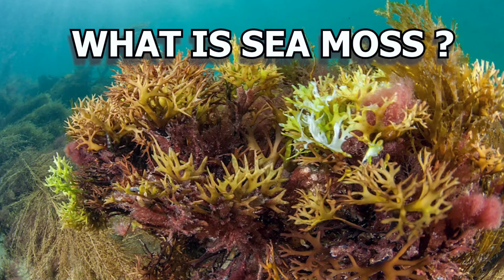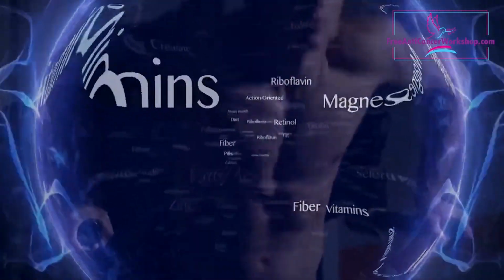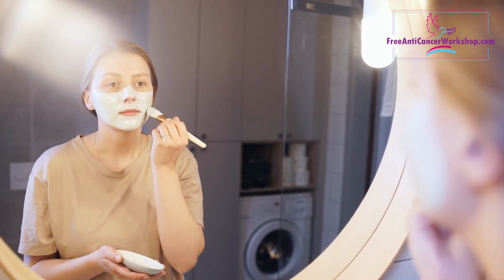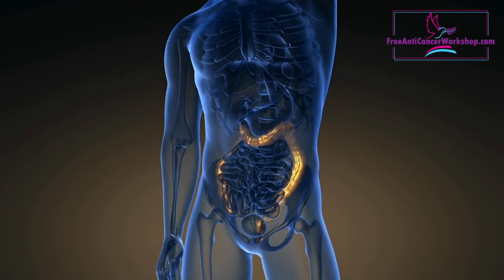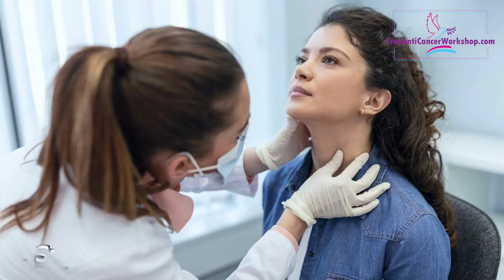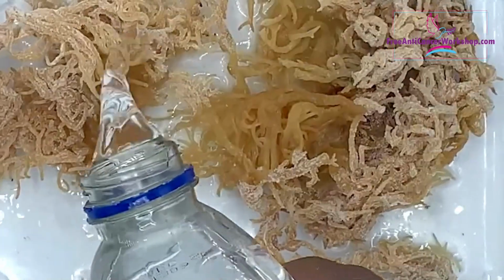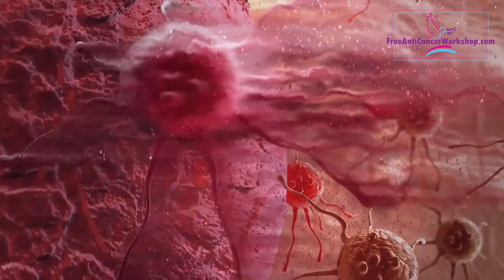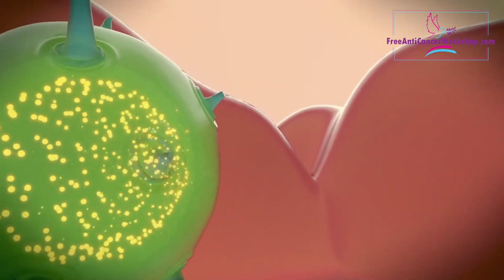Top 100 Cancer-Killing Foods: Sea Moss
Cancer is very complex and difficult to treat. There is no scientific evidence for simplistic “Miracle Cures”.  The best cancer treatment is an anticancer lifestyle that discourages the formation of tumors before they become cancerous. Proper Nutrition is a critical, yet often neglected, part of any successful treatment plan.

The videos, websites, books, and other written materials associated with The Cancer Proof Kitchen and CancerProorKitchen.com are for education and information purposes only.

This channel is not intended to endorse or recommend any specific/specific type of medical treatment. Should any viewer or readers have healthcare-related questions, promptly call or consult your physician or healthcare provider. No information contained on this channel or associated sites should be used by anyone to disregard medical and/or health-related advice or provide a basis to delay consultation with a physician or a professional healthcare provider.

You should not use any information contained on this channel or associated sites to initiate the use of dietary supplements, vitamins, herbal and nutritional products or homeopathic medicine, and other described products prior to consulting first with a physician or healthcare provider.

Full Discloser

I frequently include links to products, services, and information that I believe may be useful to those on the path to physical and spiritual healing. I share these links because I believe in them. Nonetheless, in some cases, I also receive compensation when I share items.